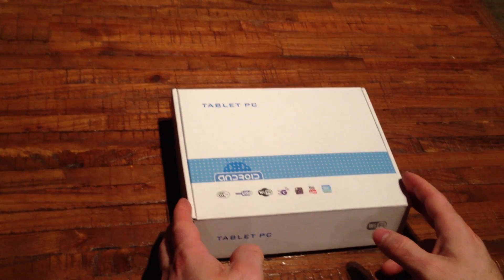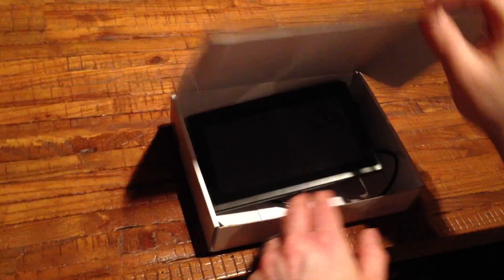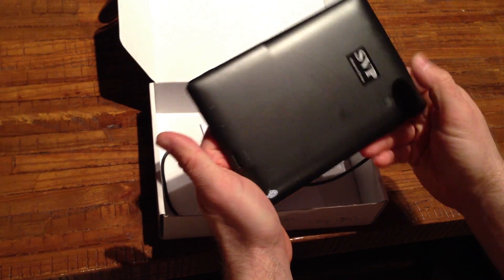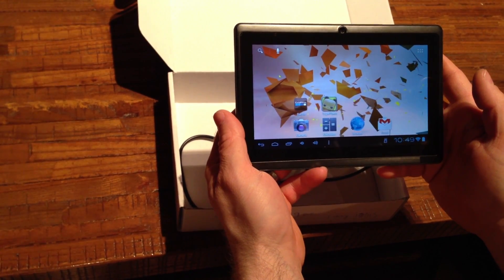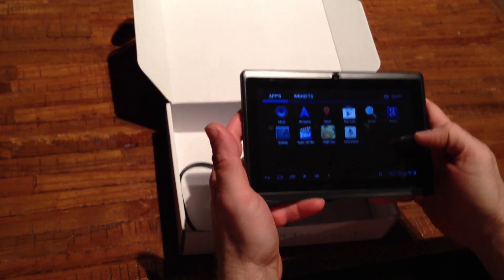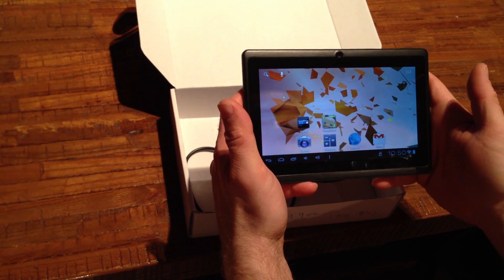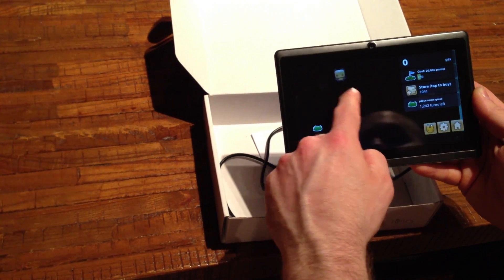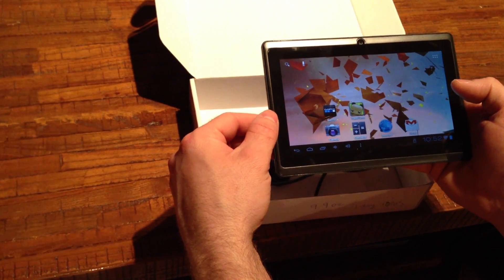SVP 7" Android 4.0 Tablet (TPC0754), Quick Overview.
I purchased this from buy.com for a mere $60.00 after discounts and coupons:

Specs:
-Android 4.0 Ice Cream Sandwich system
-7" display, 800 x 480 resolution
-6 Hour Battery
- 9.9 ounce overall weight
-A13 1.3GHz CPU
-512MB RAM
-2GB Nand Flash Memory
-WiFi IEEE 802.11 b/g
-1x Mini USB Slots
-1x Micro SD Card Slot

The device is useable, but if you're looking to get a good Android Tablet, this is not it. Good for first time users (think little kids or grandparents), but other than that, I can't put much faith behind it.

It has crashed on me 3-4 times, whereas it required me to hold the power button down for 5-10 seconds to completely reset it. Battery life on idle is horrible, and runtime on battery is even worse. They could have put a heavier battery in it.

Camera(s): GoPro HD Hero 3 Black Edition